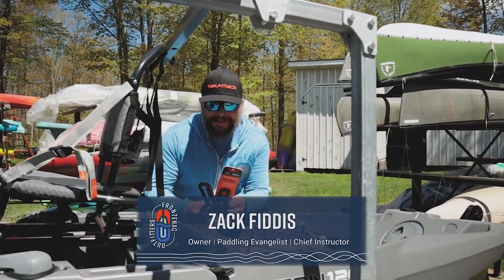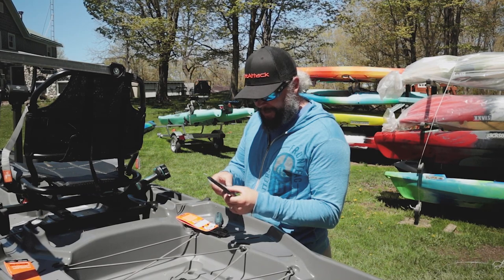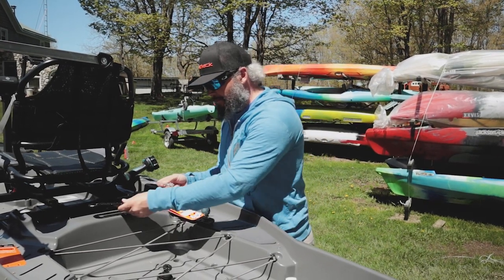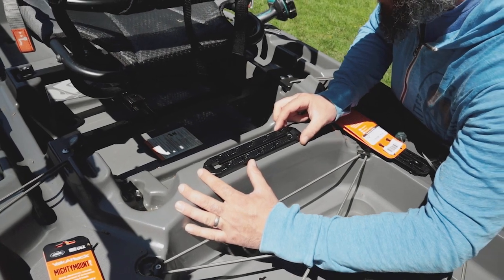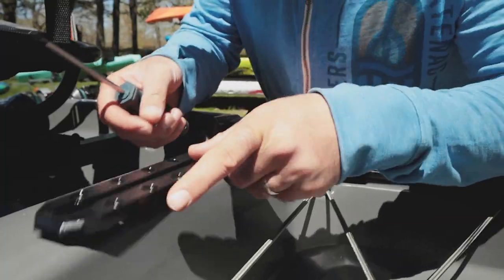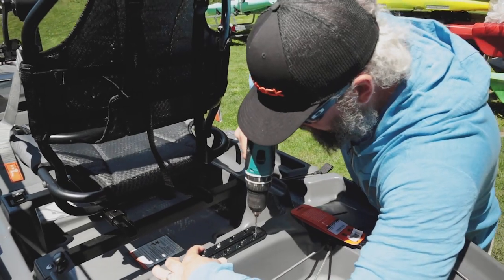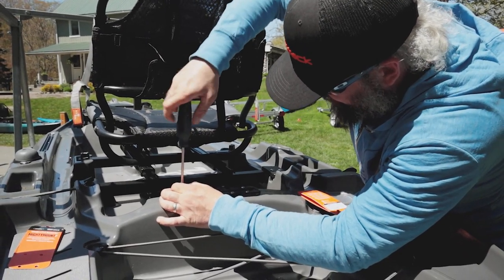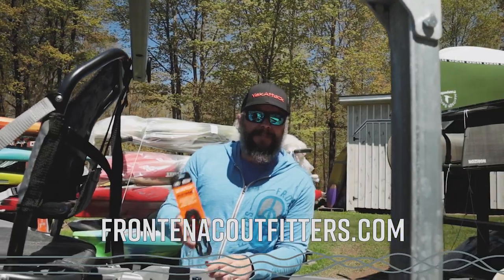How to install gear track on your fishing kayak with NO ACCESS to inner hull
Zack shows you one method of installing a gear track if you don't have access to the inside of your fishing kayak.